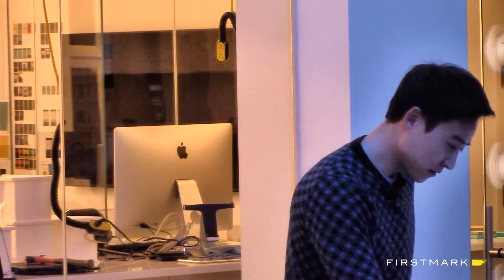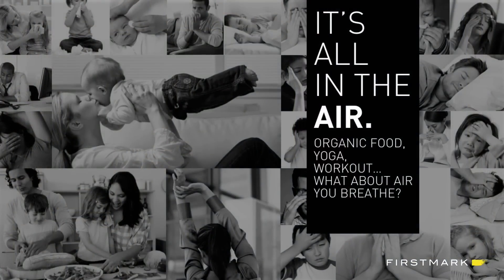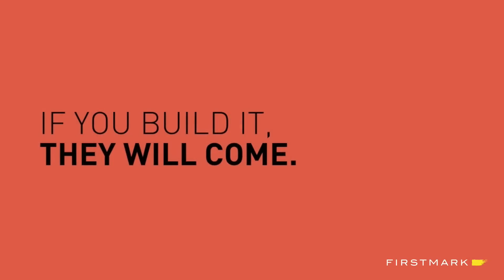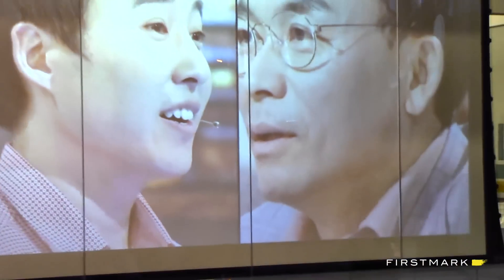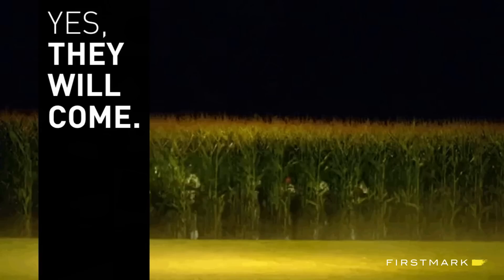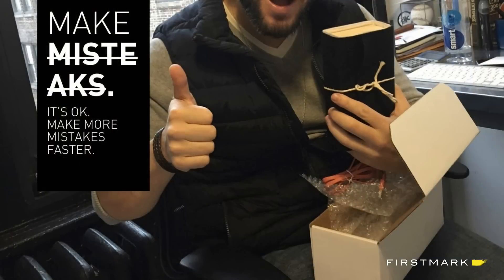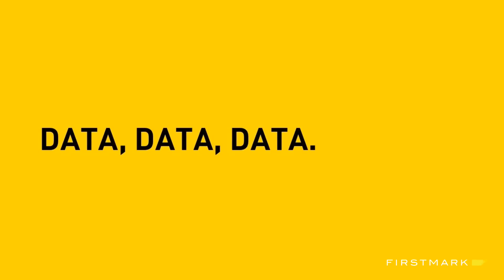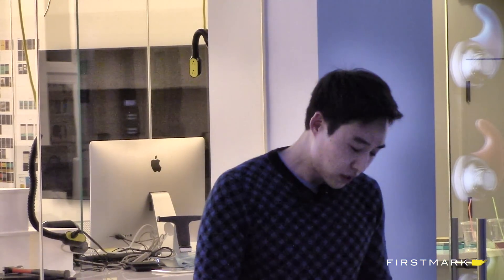The Hardware Playbook - Ronald Ro, Bitfinder (FirstMark Capital / Hardwired NYC)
Ronald Ro, Founder and CEO of Bitfinder, presented at January 2015's edition of Hardwired NYC. Bitfinder's first product Awair is a smart air quality monitor.

Hardwired NYC is a monthly event in New York covering the intersection of hardware and software (Internet of Things, 3D printing, robotics, etc.), hosted by Matt Turck, partner at FirstMark Capital.